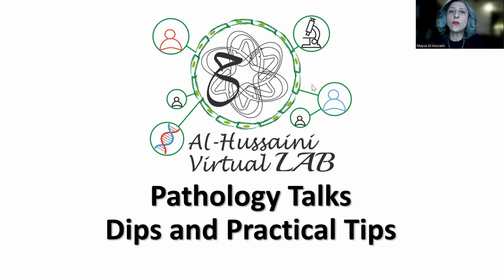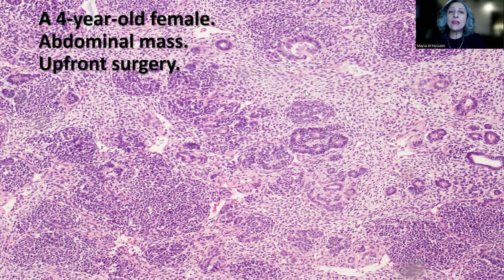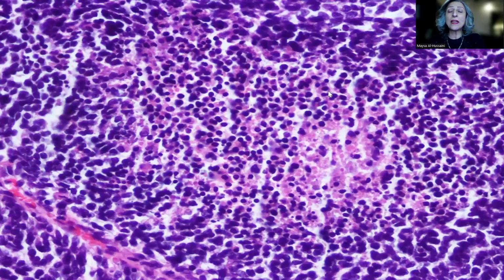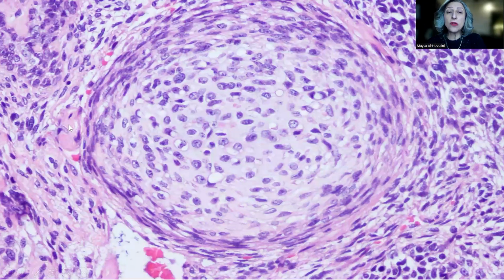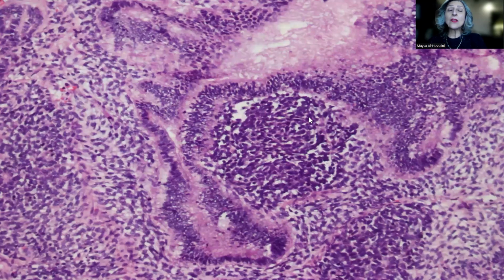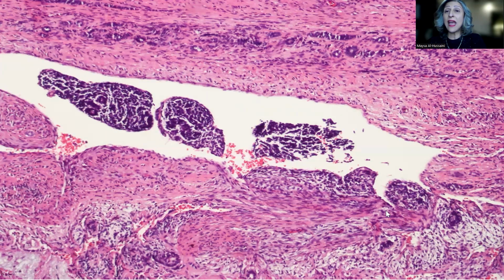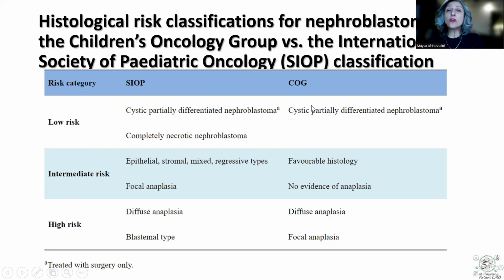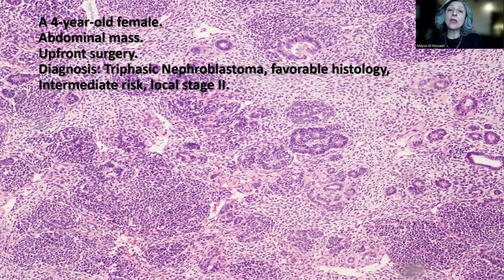Tip-104; Nephroblastoma with Teratoid Features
Tip-104;
Patients with Wilms tumor or nephroblastoma usually present with an abdominal mass incidentally noticed by parents. In some 20–30% of cases there are signs and symptoms including abdominal pain, hematuria, hypertension, and anemia. It most commonly occurs at 3–4 years of age, with a slight female predominance, and is associated with a number of cancer predisposition syndromes including WAGR syndrome,  Denys–Drash syndrome, DICER1 syndrome, Li–Fraumeni syndrome among others. typically consists of three components – blastemal, epithelial which might show glandular formation, and stromal which may contain heterologous elements including cartilage as in this case. Previously, cases containing heterologous elements like this used to be called “teratoid” nephroblastoma, which is discouraged nowadays as per the new WHO classification. Nonetheless , you should be aware of this occurrence to avoid confusion.